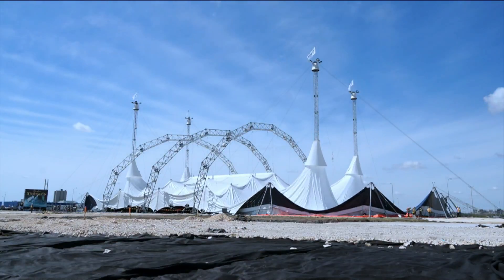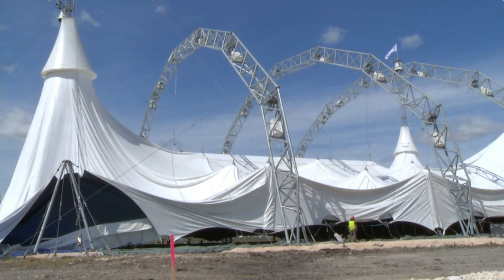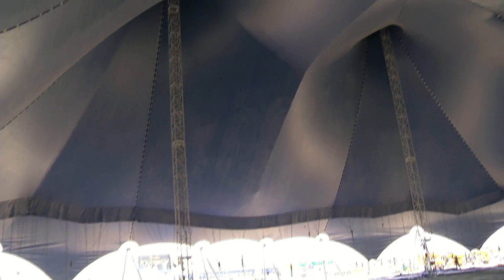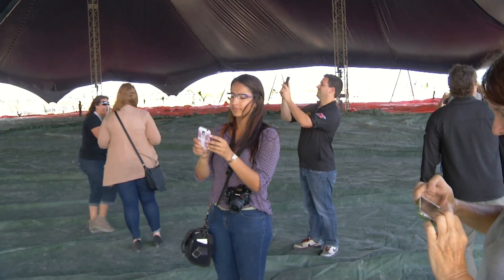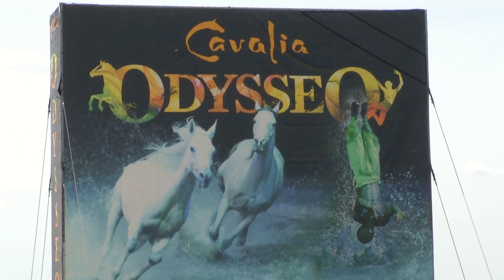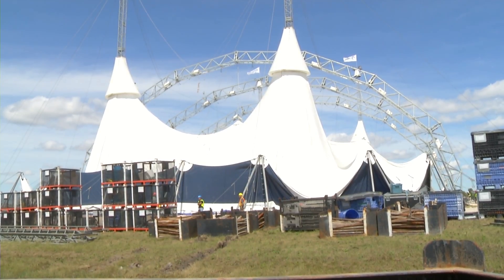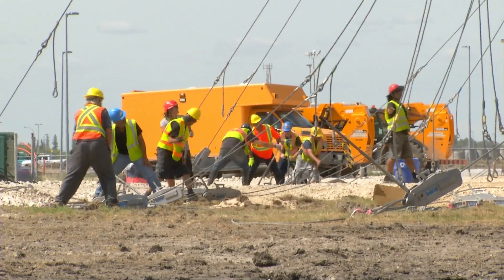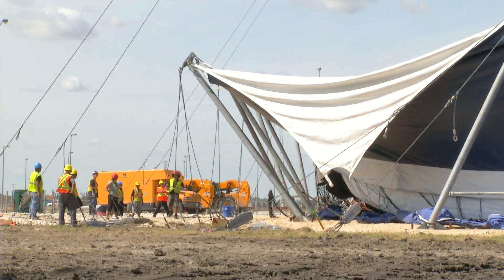Odysseo: The Big Top Experience in Winnipeg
Shaw TV's Kevin Hirschfield catches up with Nicolas Zlicaric, the Tour Manager for traveling big top show Odysseo. A spectacle featuring the relationship between men and women.